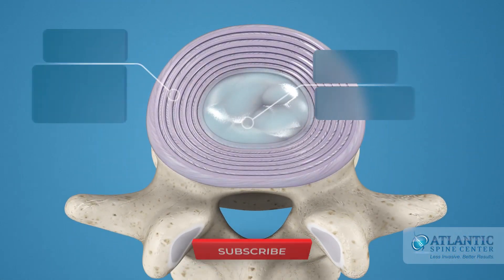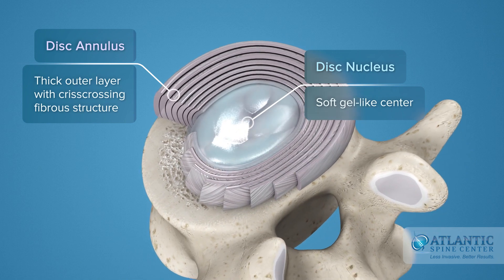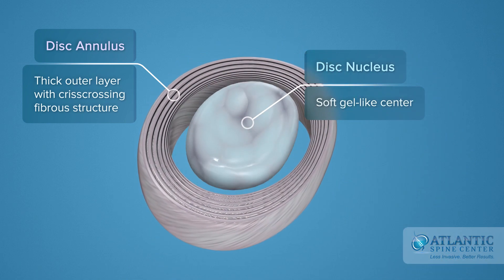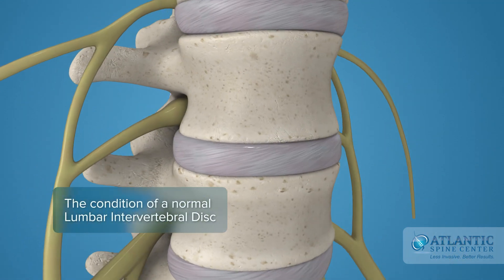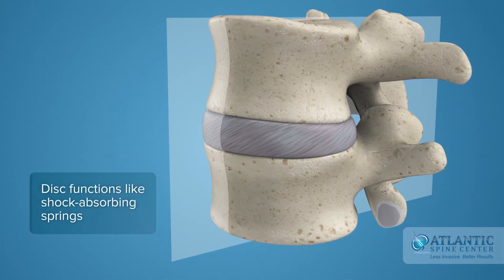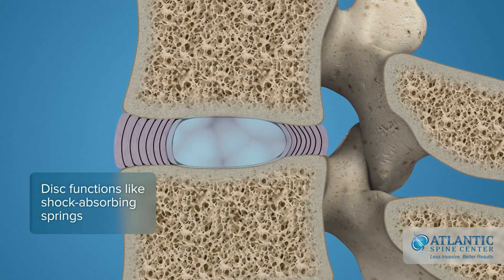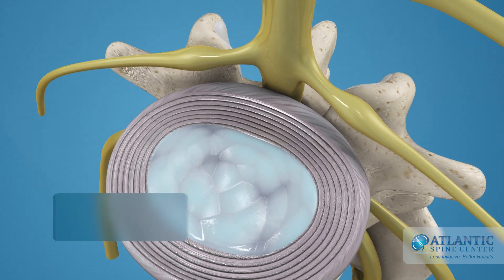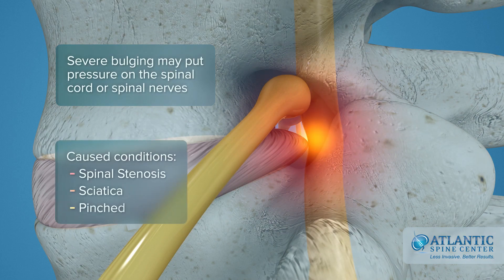What Is a Bulging Disc? | @Atlantic Spine Center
@Atlantic Spine Center

A bulging disc refers to when the inner nucleus of a vertebral disc protrudes to its outer layer. A disc bulge may happen as a result of a great amount of pressure being placed on the disc, or if the disc has degenerated from age and other factors. Just because a bulge has occurred doesn't mean there will be any bulging disc symptoms; it is only when it comes in contact with surrounding tissues or nerves that it begins causing problems.